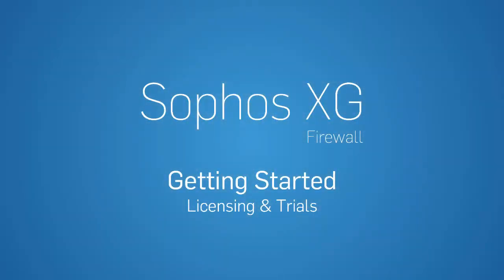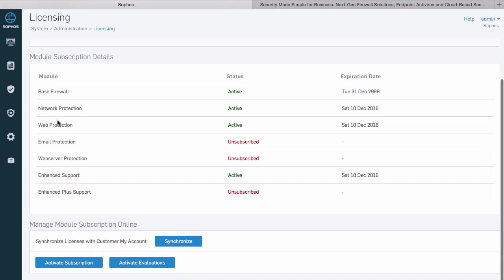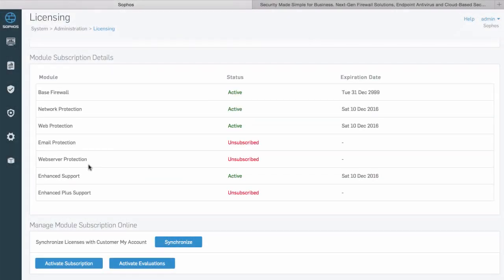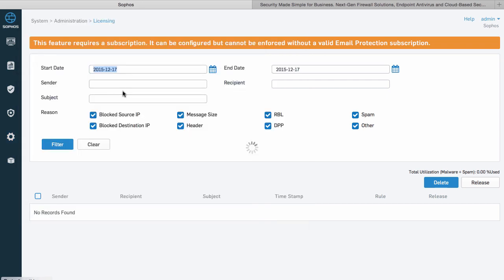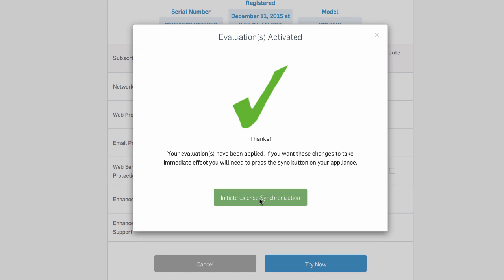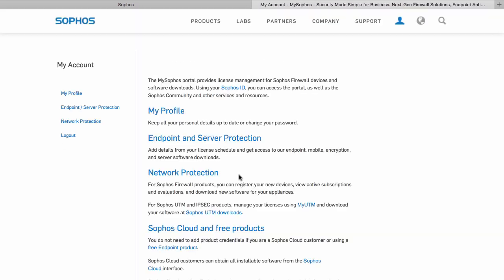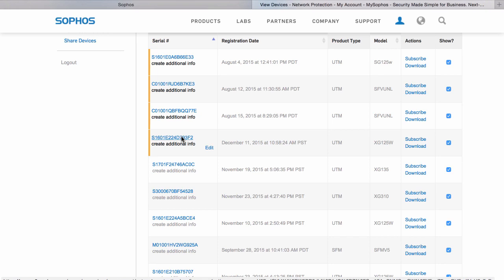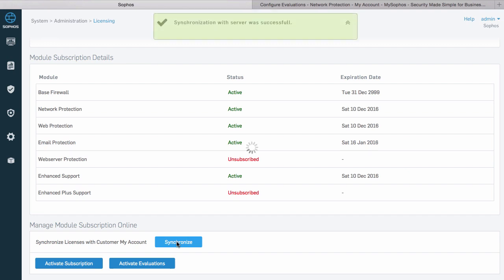[Sophos XG Firewall] Getting Started: Licensing and Trials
In this video we cover how to manage the licensing, and activate trials both on the Firewall and through your MySophos ID.